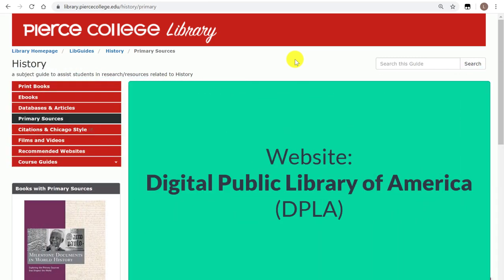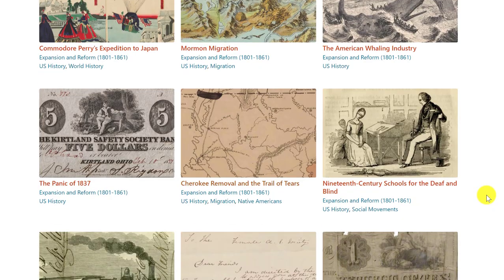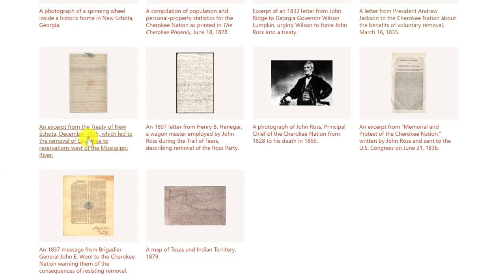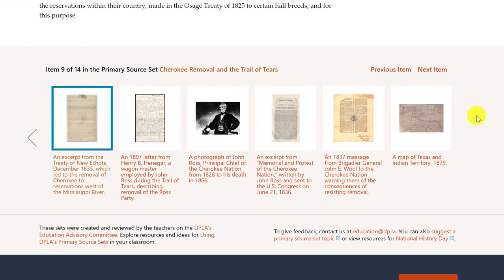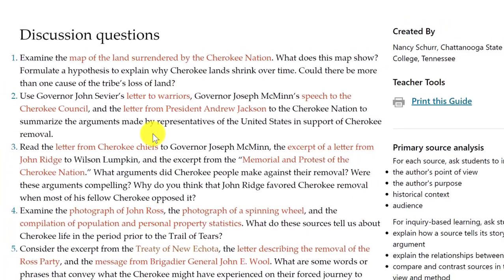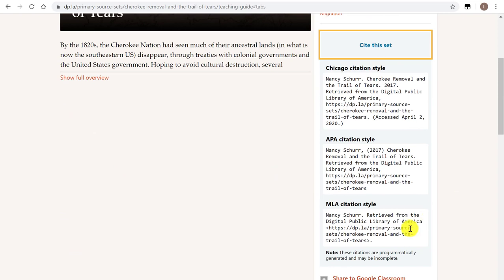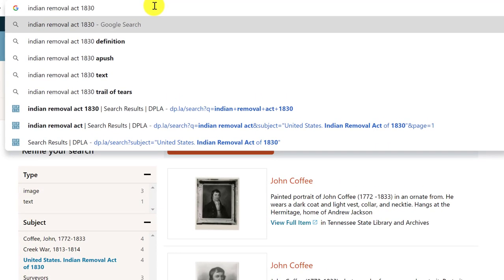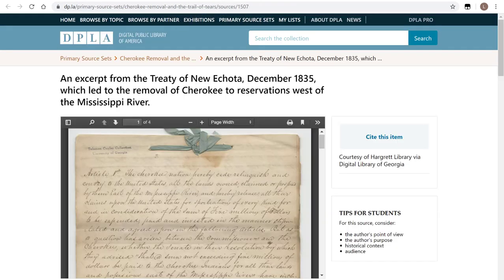Digital Public Library of America (DPLA)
Watch how to find primary sources with DPLA for historical topics